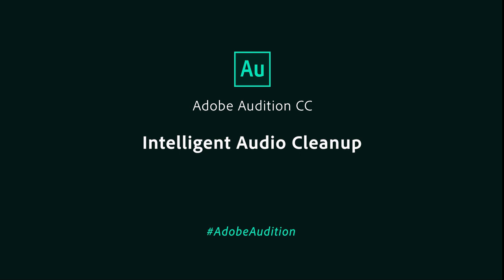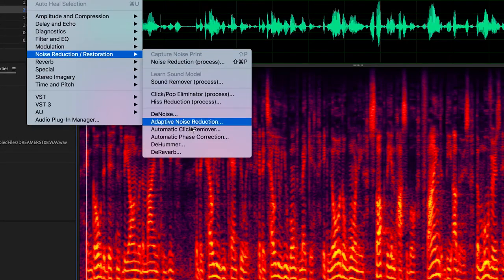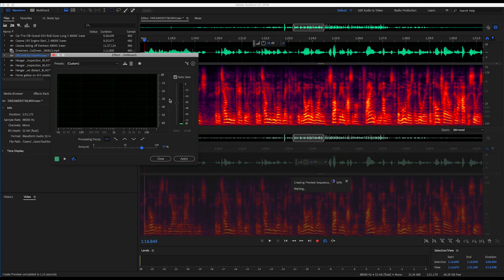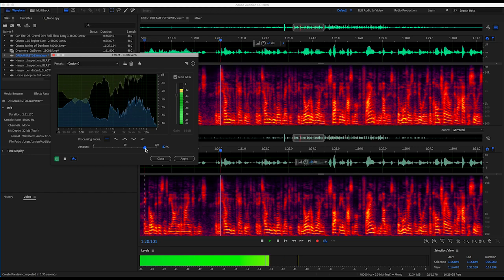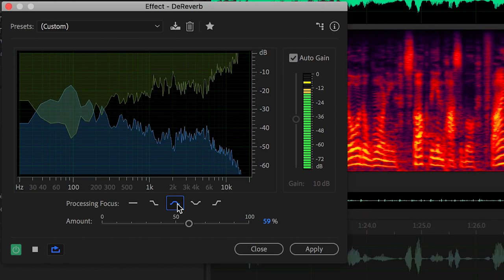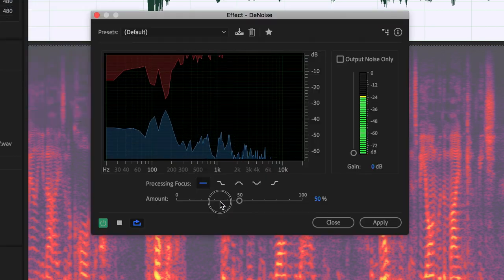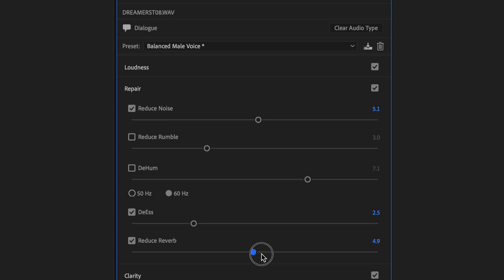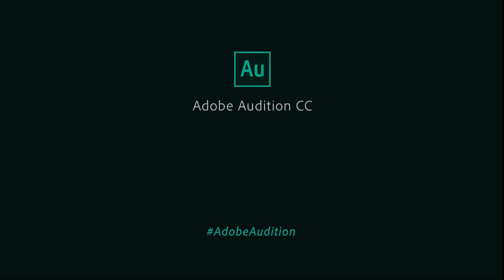Intelligent Audio Cleanup in Audition CC | Adobe Creative Cloud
Instantly improve your audio by removing background noise or reverb. New DeReverb and DeNoise effects let you dial down or remove, background noise and reverb